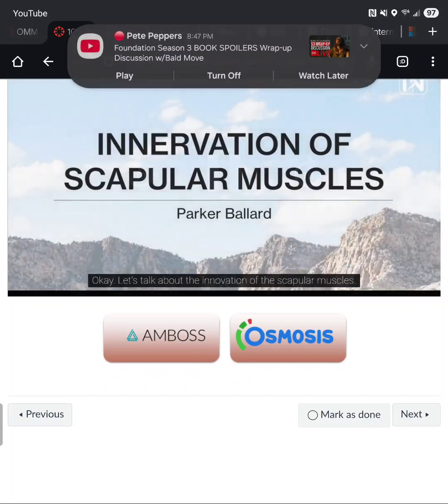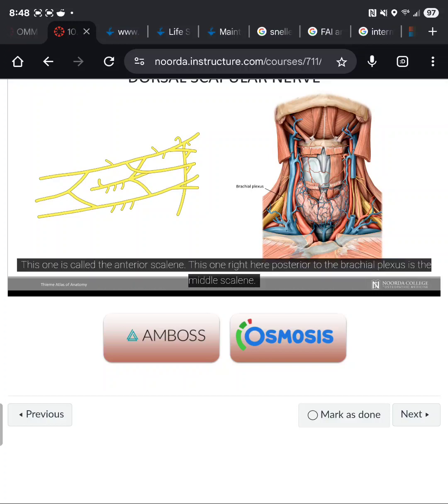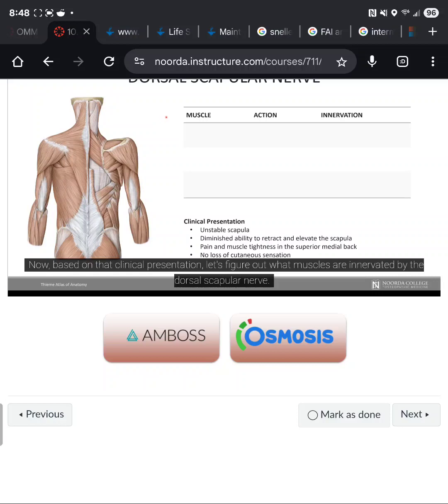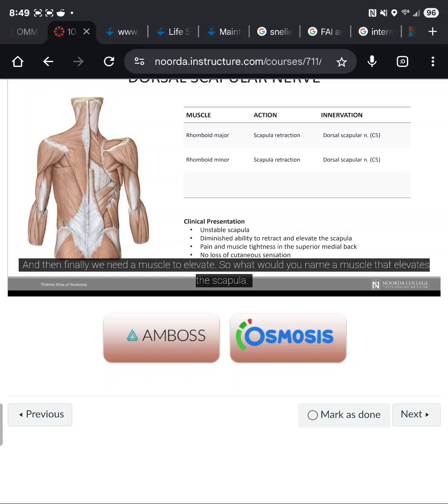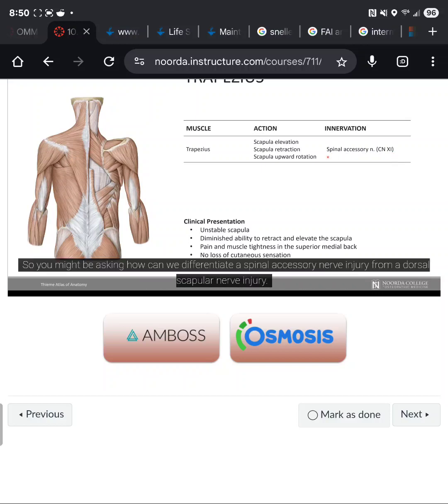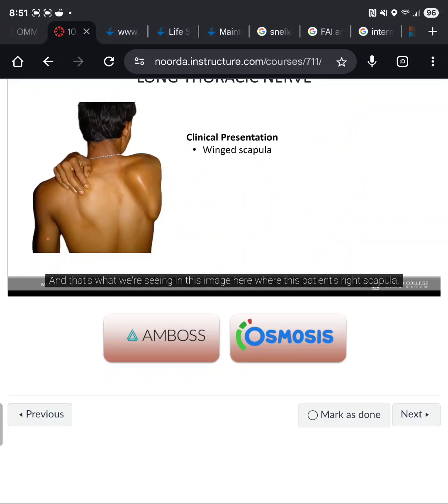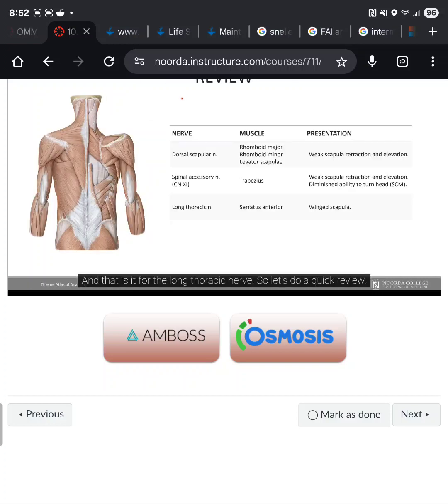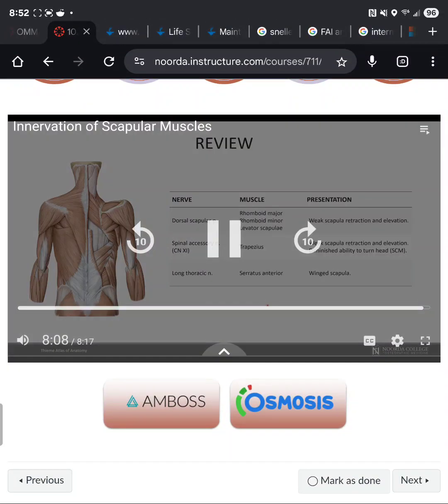Upper Limb Innervation - Scapular Muscles